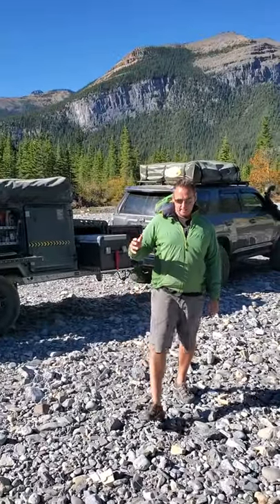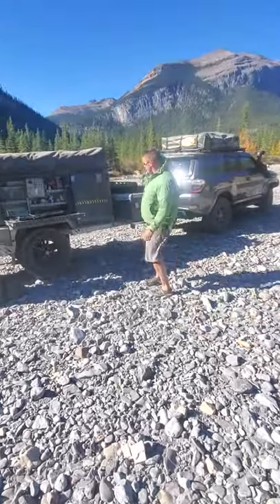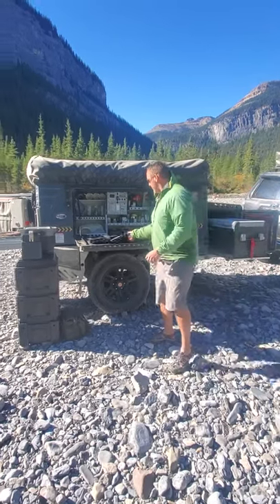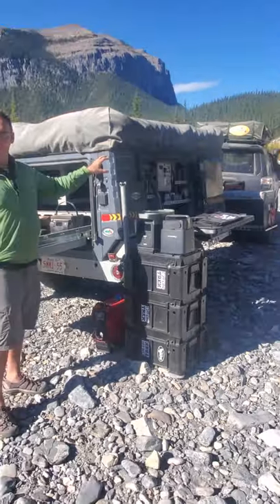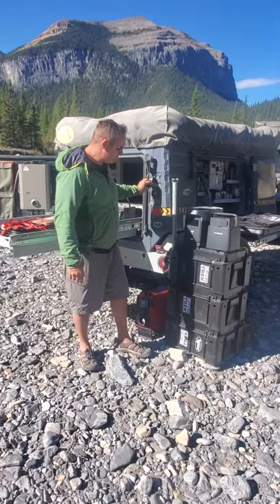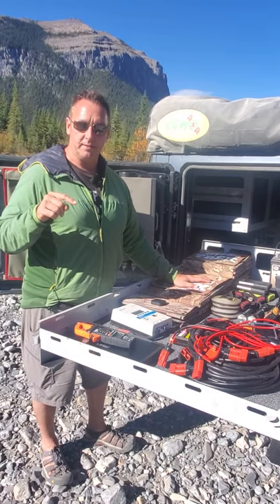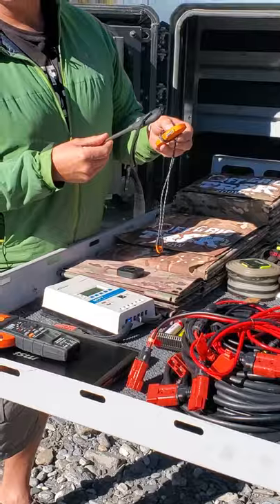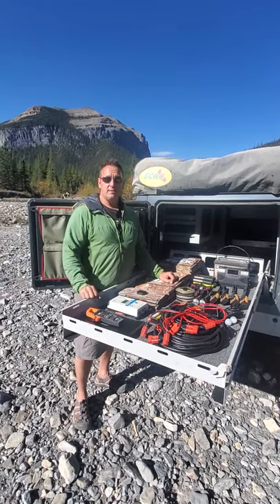Our Bugout Set up, walk around and description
Quick run down of what we use not only for Overlanding but can be used in a Bugout situation if needed as well.
Go further longer!

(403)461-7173